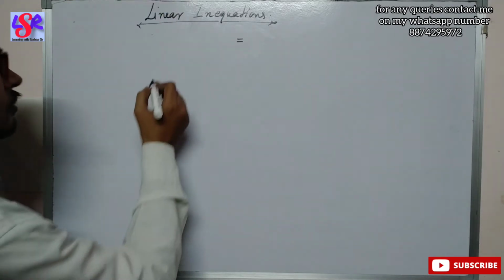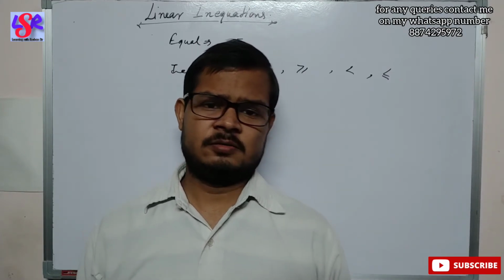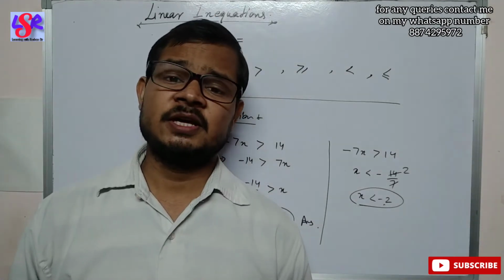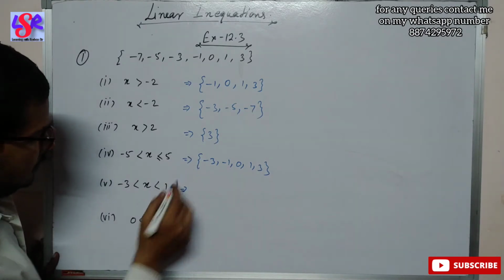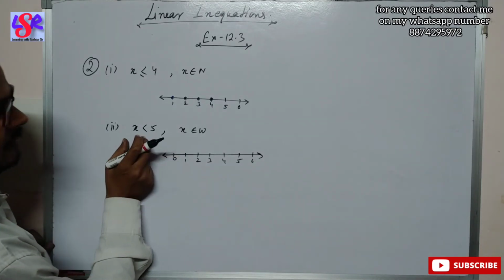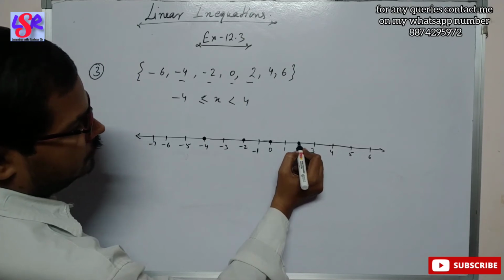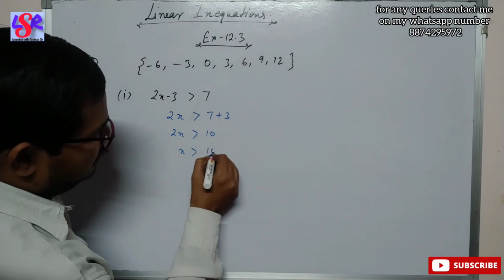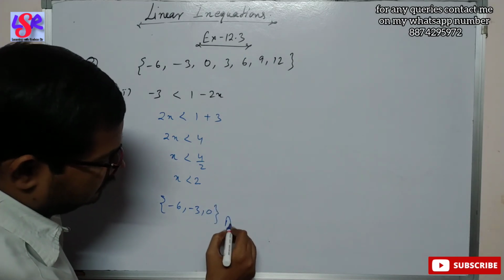Class 8, Linear Equations and Inequalities, Ex- 12.3, Q.1 to Q.5, ML Aggarwal..... Roshan Sir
In this video we learn about the linear inequations and we will learn to solve the questions based on representation sets and also on plotting the set on number line.

We have discussed questions from 1 to 5